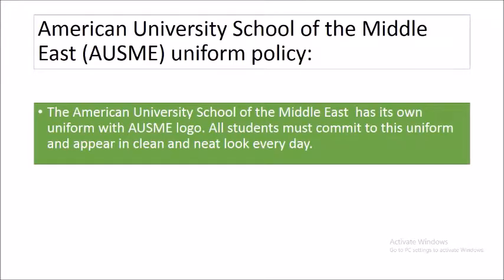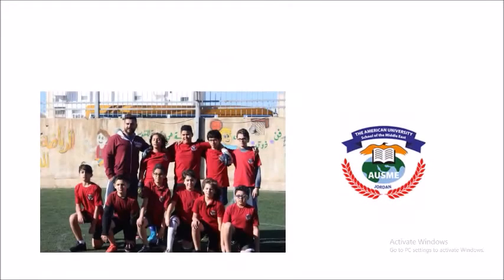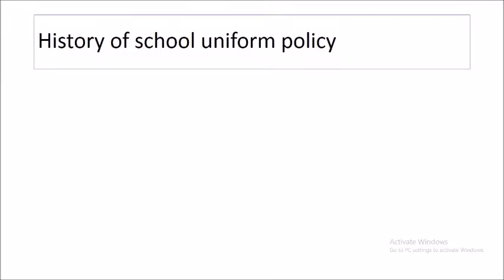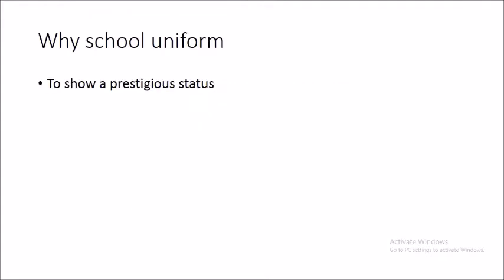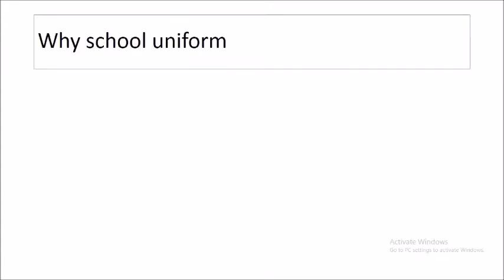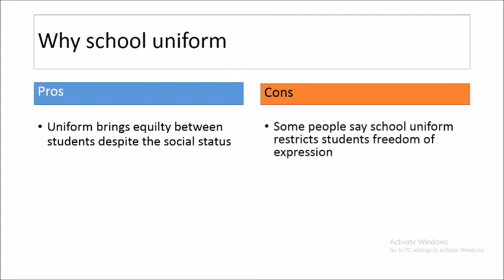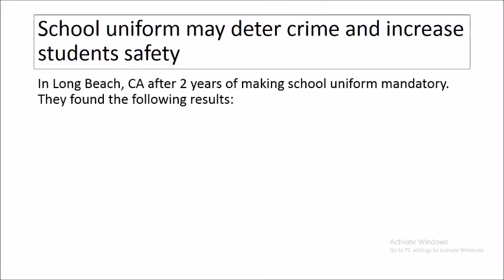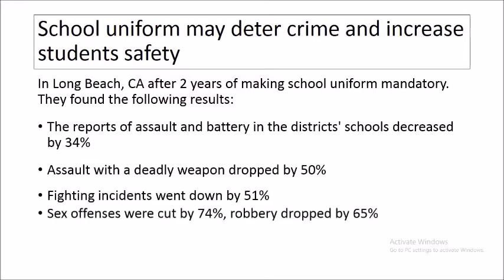school policy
In this video I talk about school uniform policy